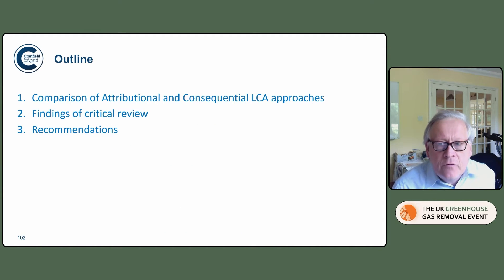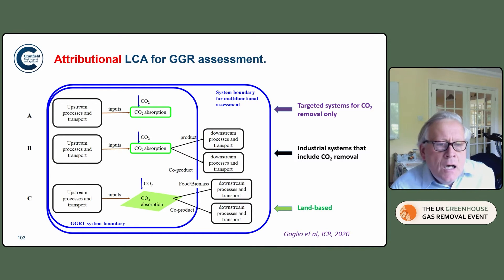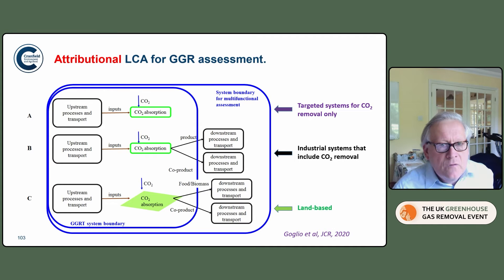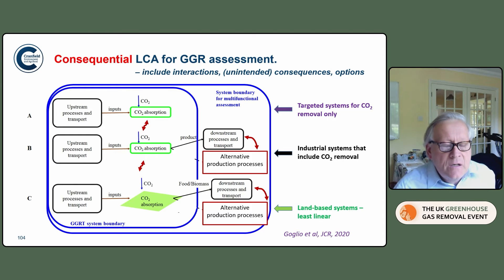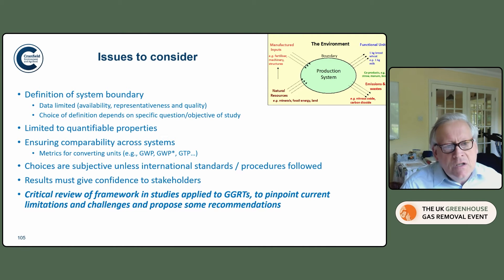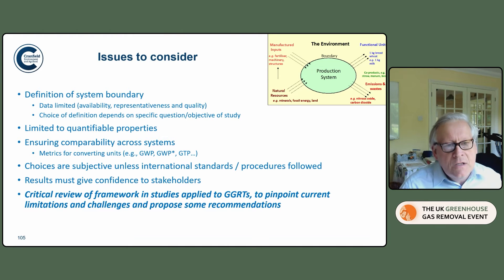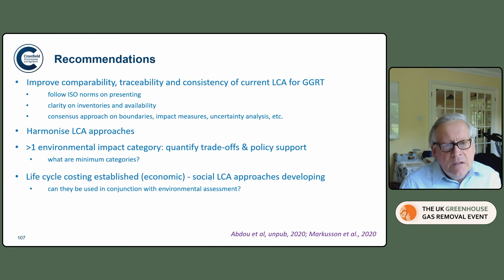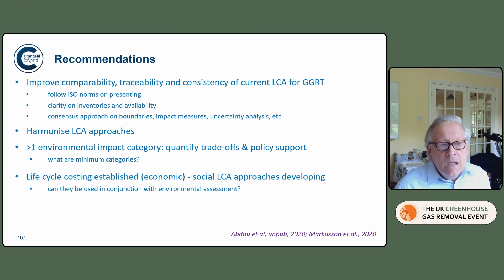UK GGR Event Day 1: Harmonising and upgrading GGR consequential LCA (UP-green-LCA), Prof Neil Harris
UK Greenhouse Gas Removal Event: Current Innovations & Future Directions

Day 1: Results from the GGR-A Programme and next steps for research

In this video: Harmonising and upgrading greenhouse gas removal consequential life cycle assessment (UP-green-LCA) – Professor Neil Harris, Cranfield University.

Day 1 focused on knowledge exchange between the two research programmes, involving academic researchers and programme stakeholders. It presented the main outcomes from the recently-completed Greenhouse Gas Removal Programme and included discussions on the next steps for GGR research and on pulling through knowledge for the new Greenhouse Gas Demonstrators Programme.